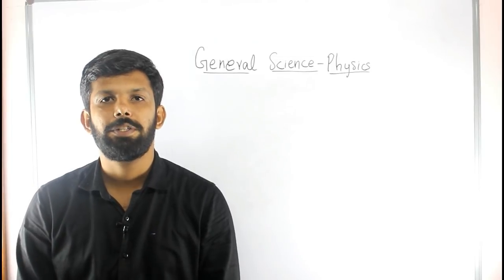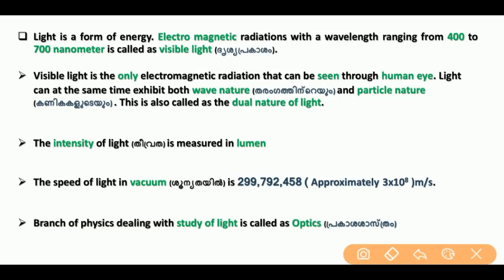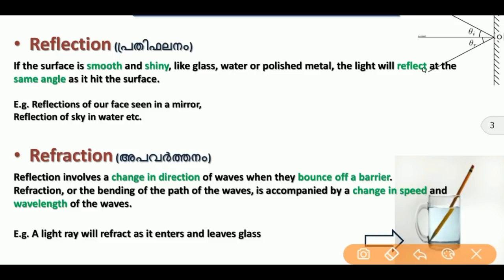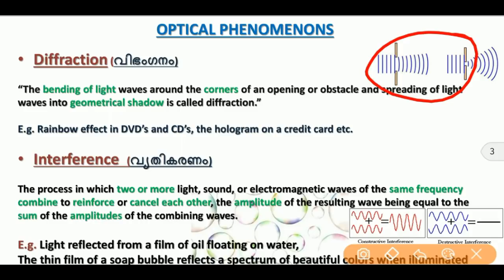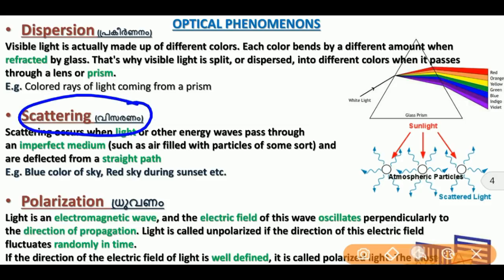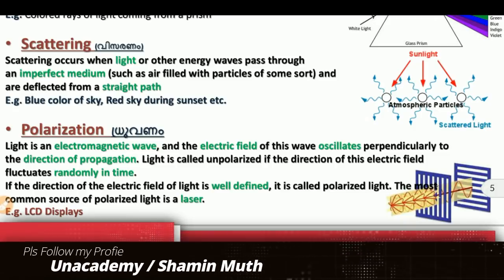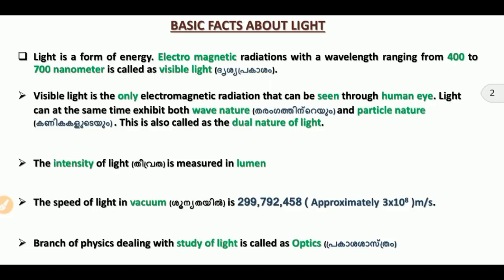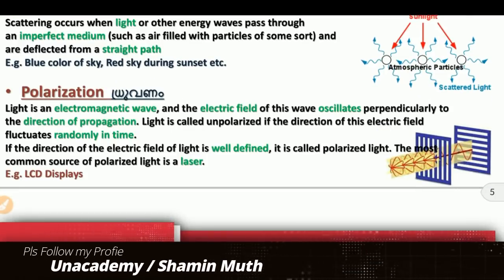General Science PSC | Degree Level Science | Physics Light Phenomenon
For Kerala PSC, RRB & SSC Study materials

In this video Issu Math Academy gives general science class in physics topic.

We discuss the basic science topic on light phenomenon